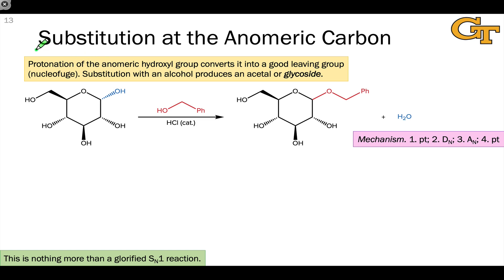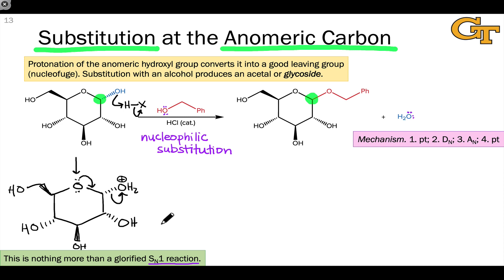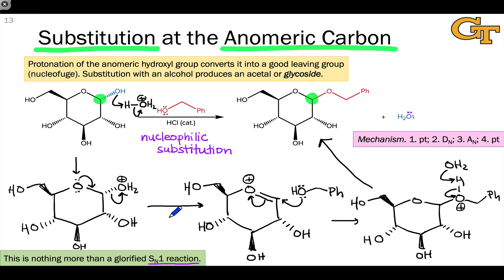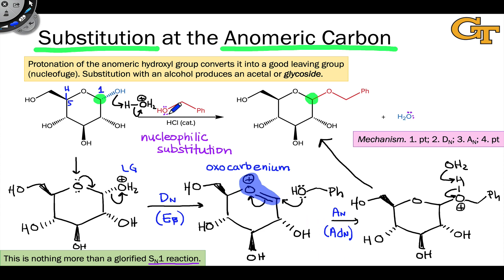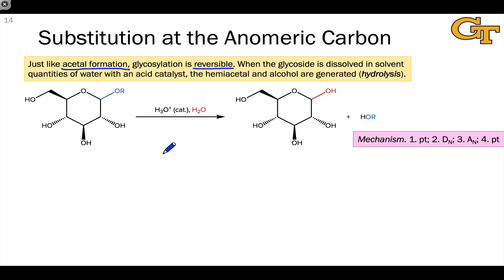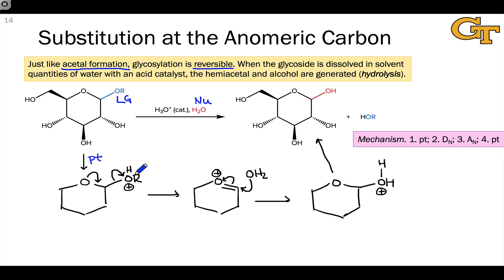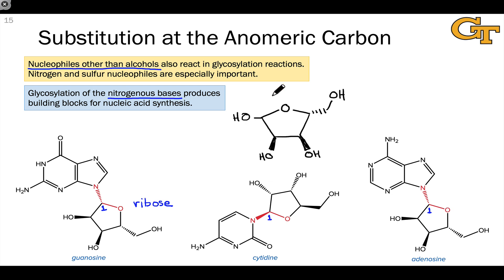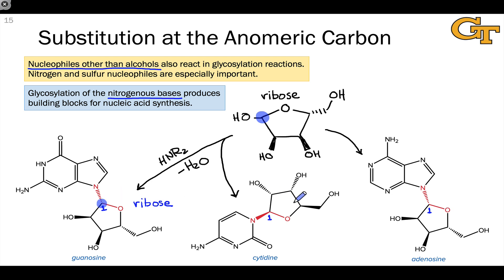17.02 Substitutions at the Anomeric Carbon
Nucleophilic substitutions at the anomeric carbon are used to form acetals of monosaccharides (including polysaccharides) through an acid-catalyzed nucleophilic substitution mechanism.